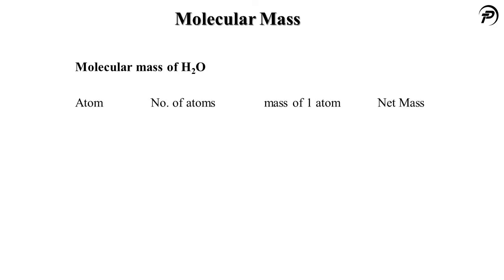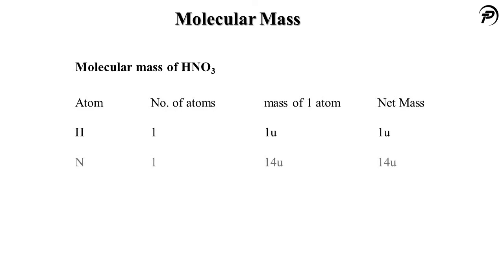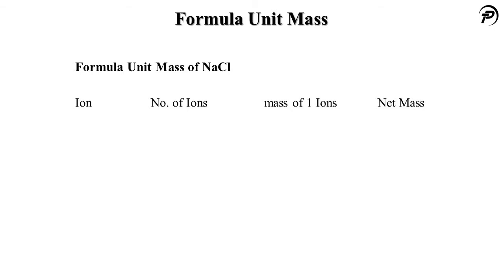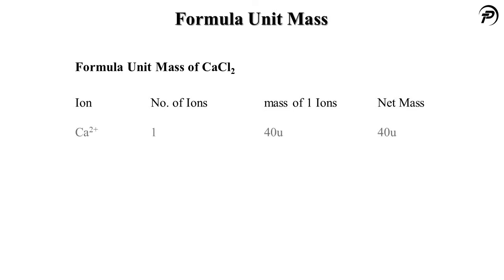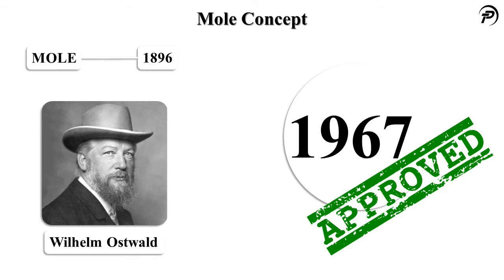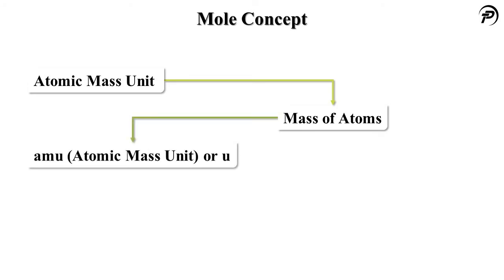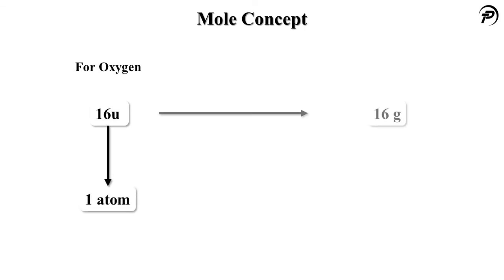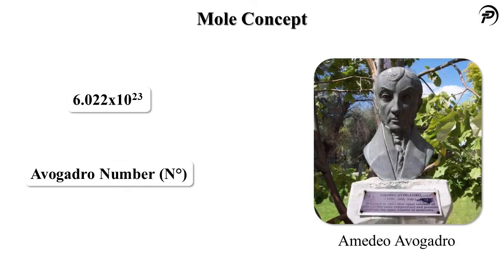Molecular Mass and Mole Concept | Chemistry 9th | Episode: 07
Beyond Reaction: Fundamental Chemistry

Source: NCERT